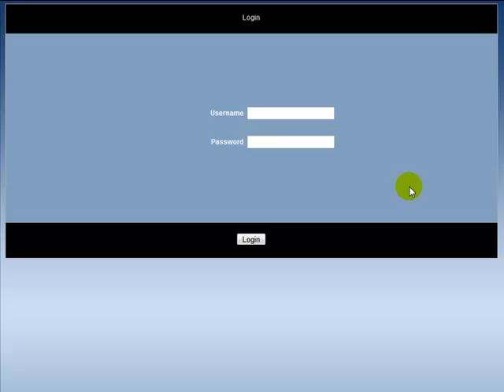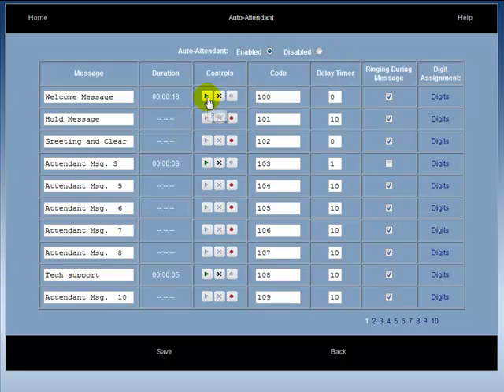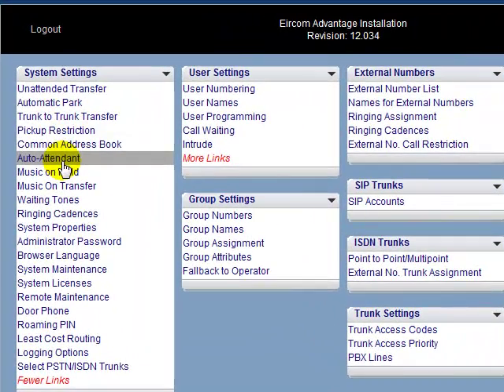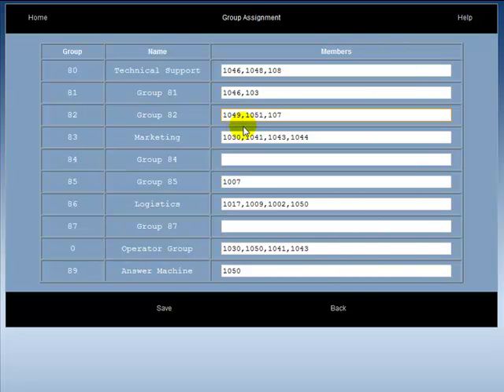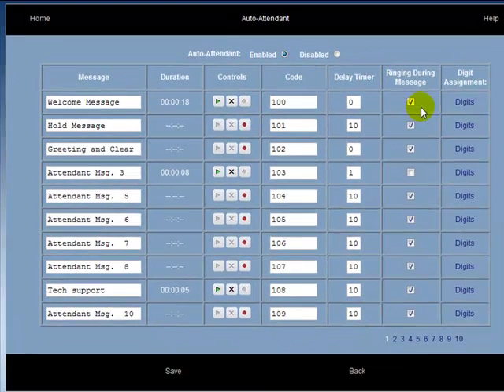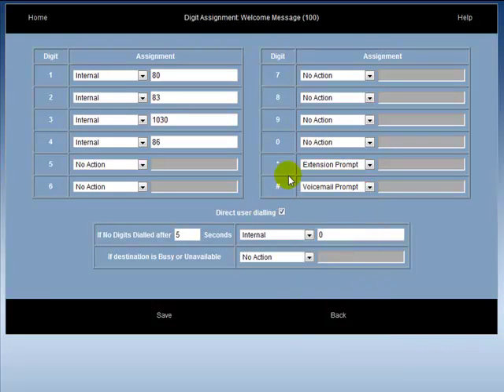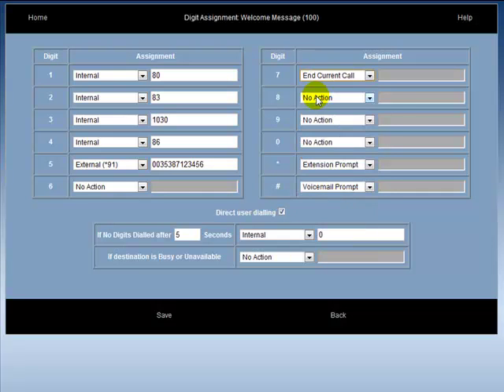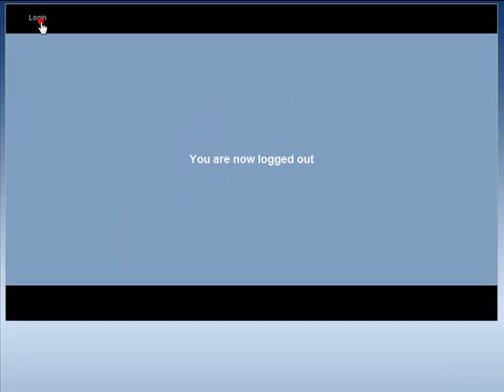Auto Attendant Guide Part 1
This is a video guide on how to install and operate the MDS Gateways Auto-Attendant Software on the System Browser. Ensure you see the second part of this presentation, in order to use the software on system phones.